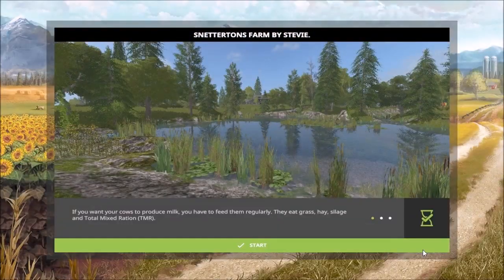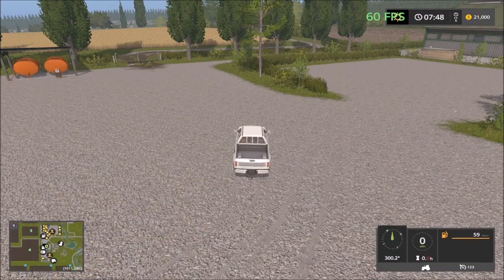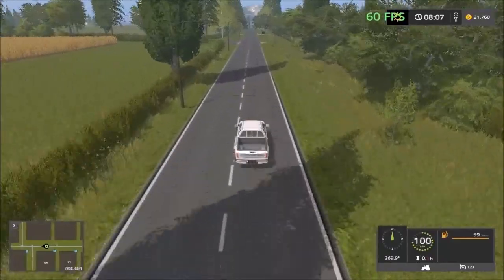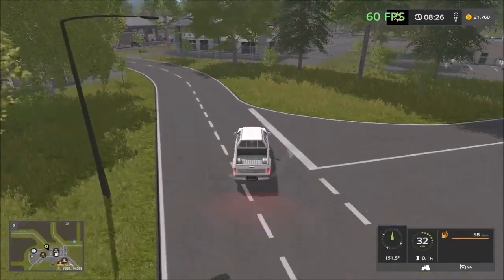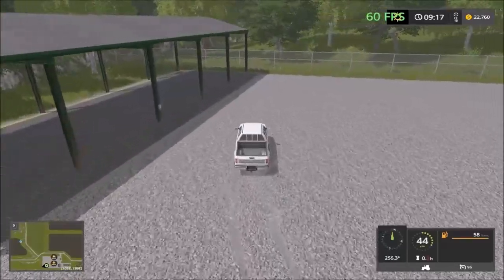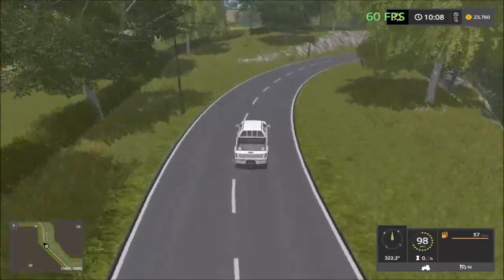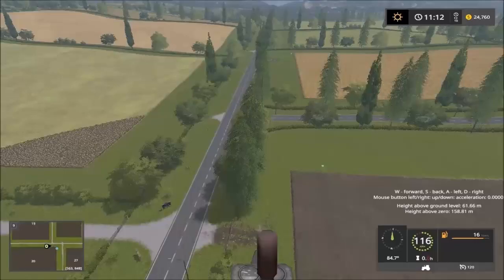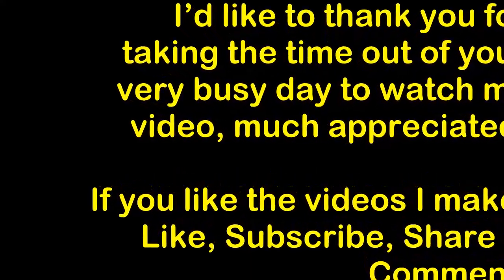Farming Simulator 17 - First Look & Map Tour – SNETTERTONS FARM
A Farming Simulator 17 First Look at a new map called Snettertons Farm v1.0 which includes a helicopter flyover of the whole map. Exploring the map while taking a drive around a new Farming Simulator 17 map to see what the map and all the sell points offers, while using all the sell points and places of interest as guides around the map.

Map Creator/Author: Stevie, @StevieFSMods

About The Farming Simulator 17 Map:
2 separate map versions. Unzip your downloaded version and place the map zip into your mods folder. The latest Giants FS2017 game update is required for the map to work, this is available in the Giants website or through Steam updates.

So this was all timed for one of the user's childrens birthdays today. They have the map and were unaware it was made for them even though they follow the page. Mission accomplished.

So most of you have seen the pictures or preview videos and know what the maps about so I'm not going to bore your with details. I recommend that you don't use the Giants Ground and Tire dirt modules with the Terrain and Dirt mod version.